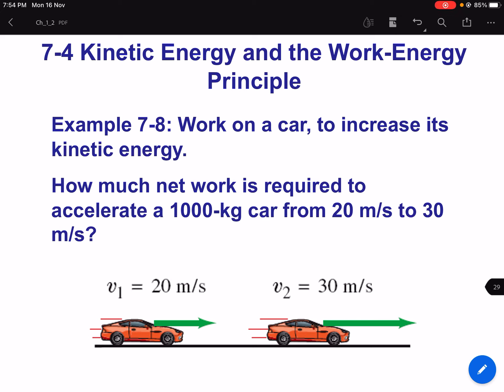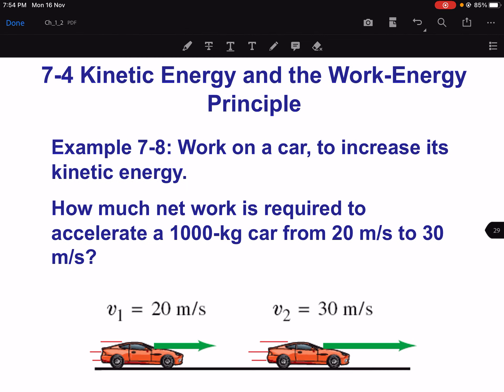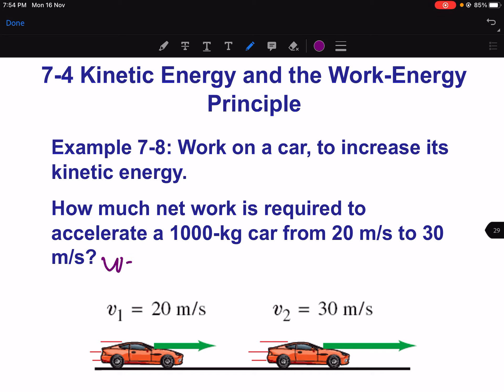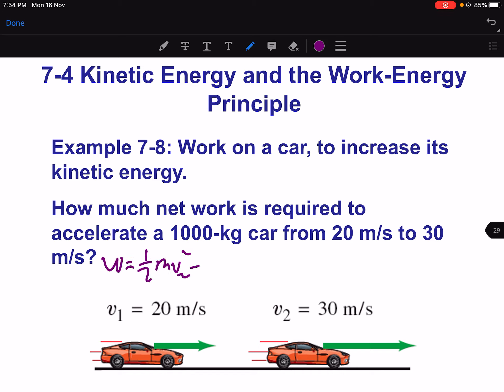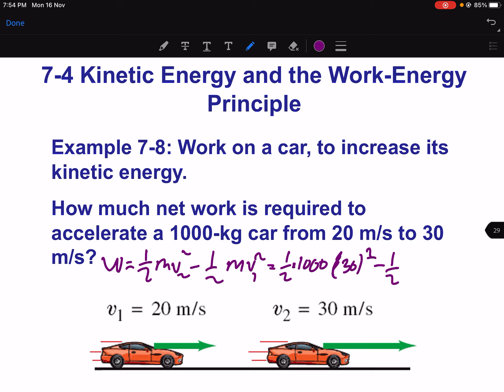kinetic example 1